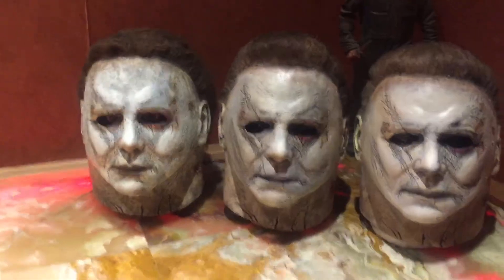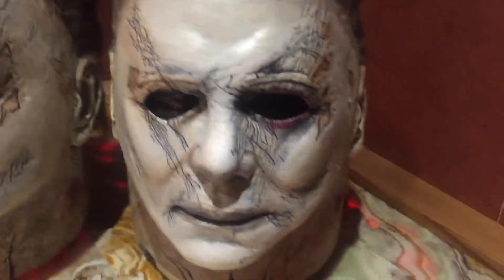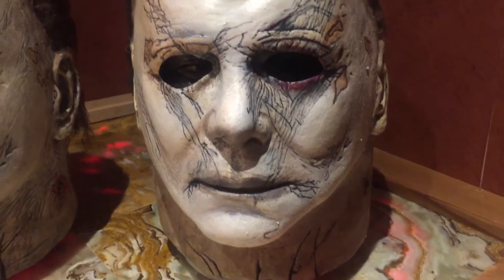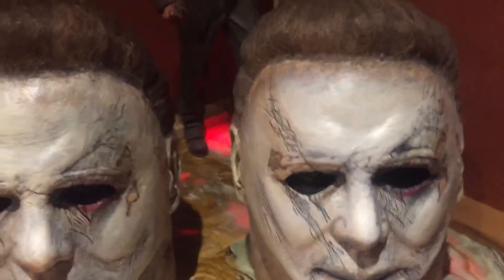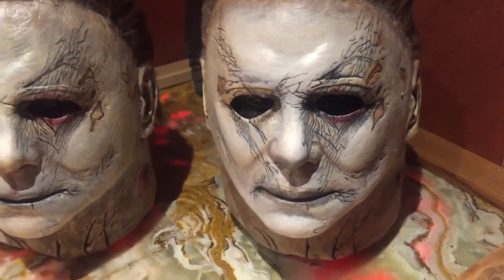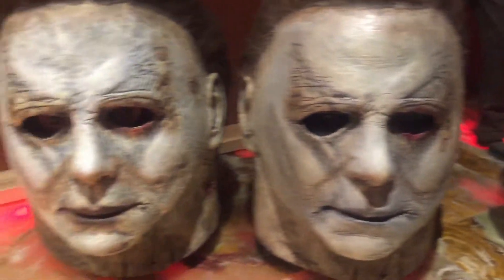Michael Myers 2018 Tots Overhaul-2 Ep 04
Just finished another Michael Myers 2018 Tots Overhaul (ShadowMan)...this Mask is sold by Trick Or Treat Studios and also Spirt Of Halloween..I Overhaul these mask with slight variations when you buy this mask from me your not paying for the mask your paying for the art work..i”m selling my Overhaul for $250.00...I Prep and Hand Paint every mask..no two are identical.